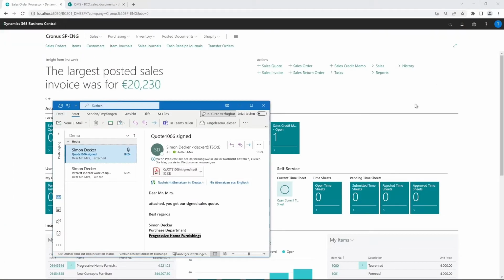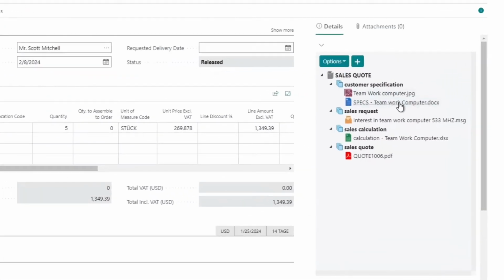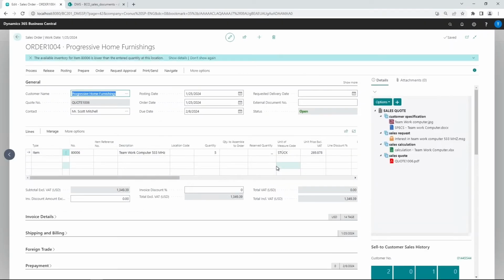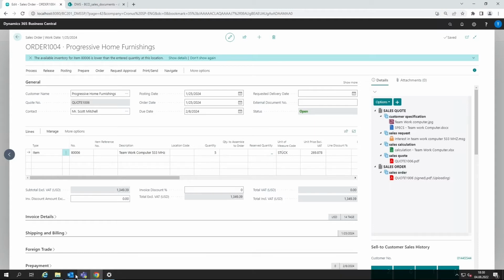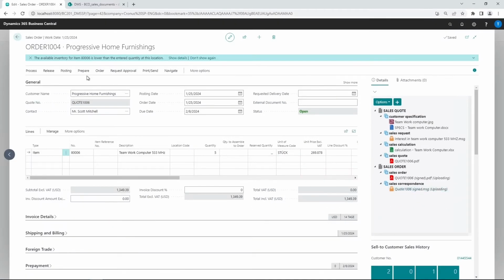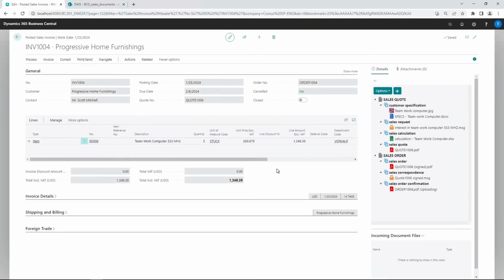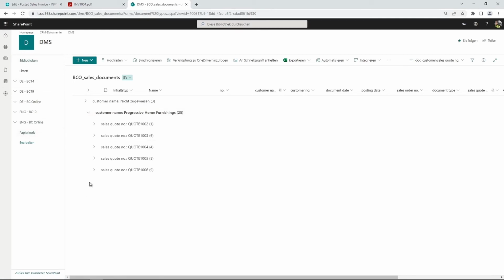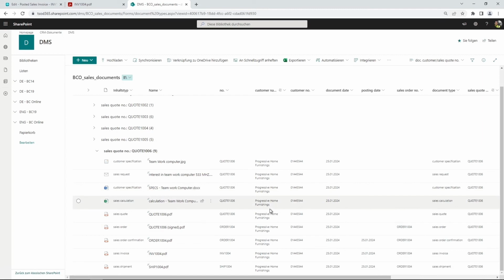Easily connect Business Central Online and SharePoint - with the SharePoint DMS Connector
With the SharePoint DMS Connector, documents such as invoices, quotations, delivery notes and other electronic documents such as e-mails can be easily transferred to SharePoint with master data and processes from Dynamics 365 Business Central Online.

How does the DMS Connector work?
When master data and transactions are transferred, all documents from the ERP system are automatically provided with metadata from SharePoint. In this way, users can view scanned documents from daily incoming mail in Business Central Online and assign them to the correct transactions without having to leave their familiar Business Central environment.

In this video we will explain the SharePoint DMS Connector and show you step by step how it can be used to connect SharePoint to the ERP solution Microsoft Business Central Online.